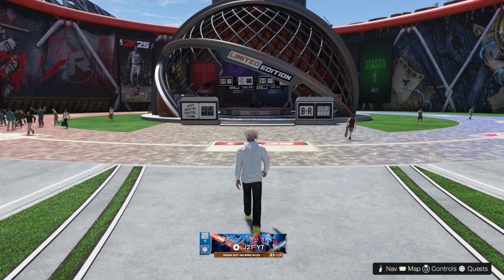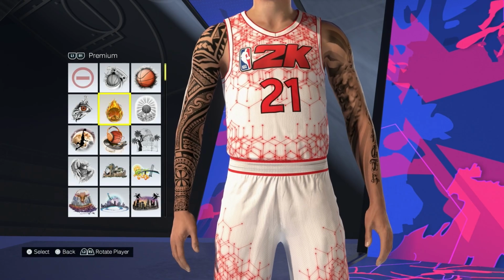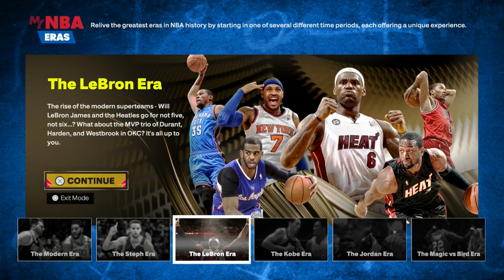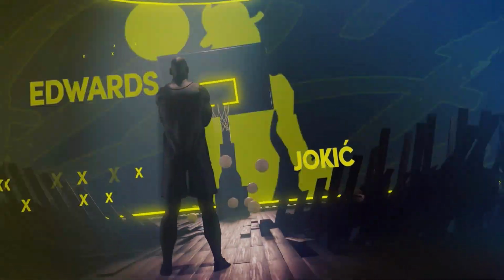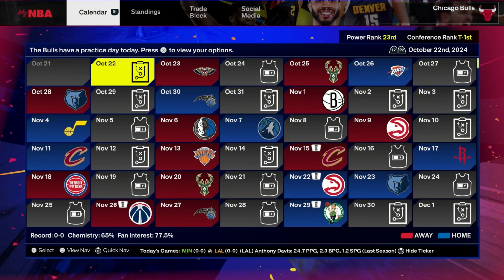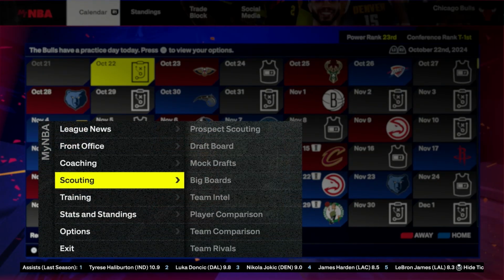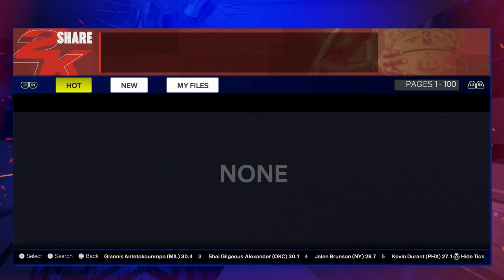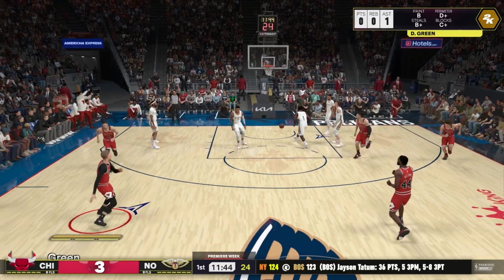How To Play NBA 2K25 Realistically.. Play Real NBA MyCAREER Basketball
How To Play NBA 2K Realistically.. Play Real NBA Basketball

Hey Guys! Welcome Back To The Channel! Today I Will Be Showing You How To Play NBA 2K As You Would In The NBA